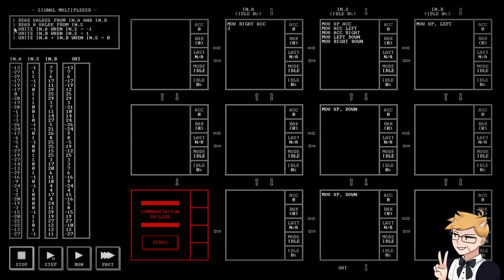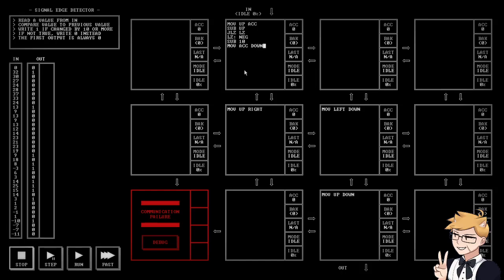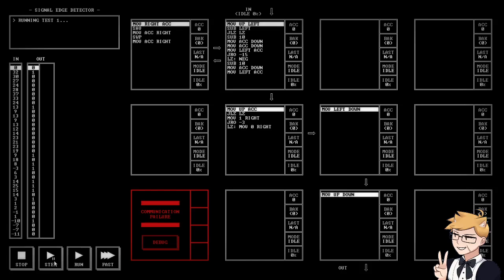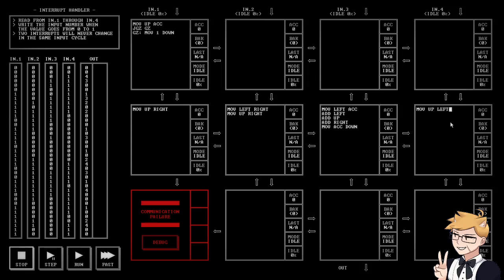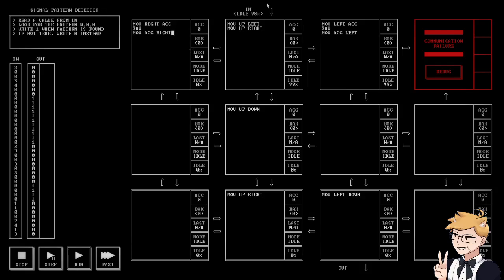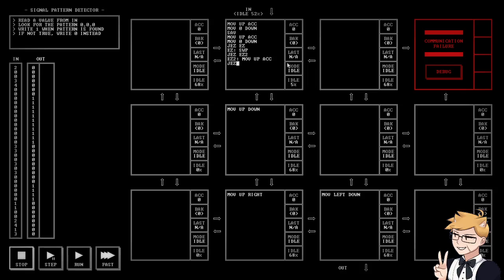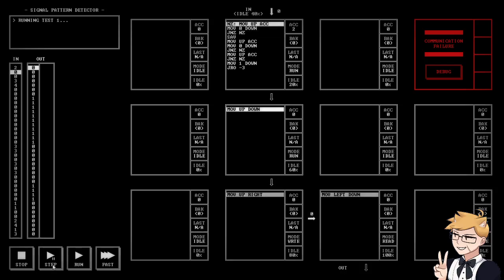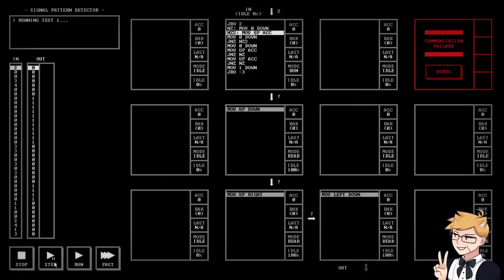TIS 100 Part 2